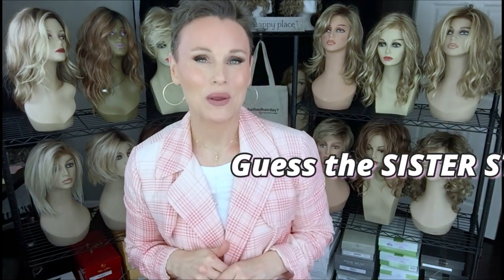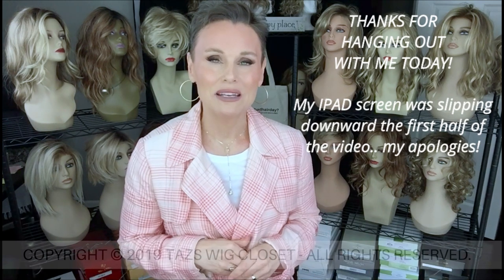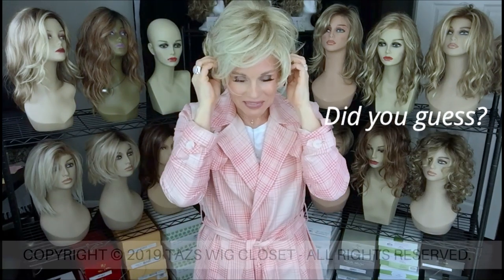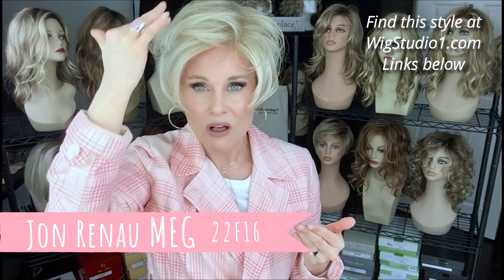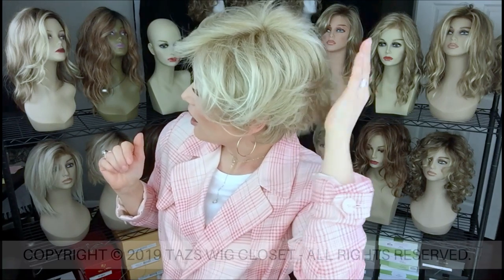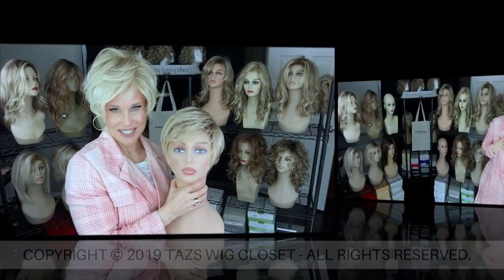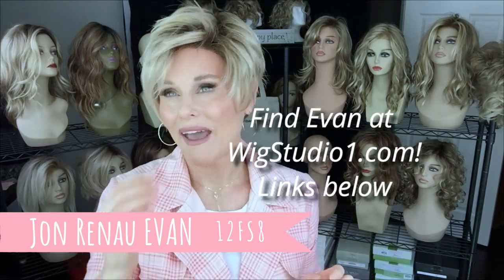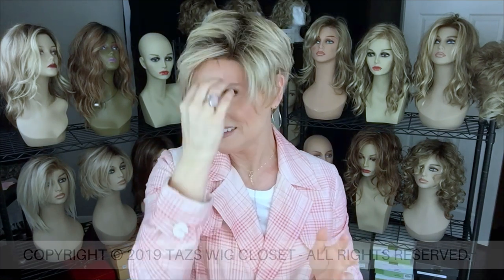Can you GUESS these CUTE, SHORT Wigs? A FUN look & TRY ON of 2 SHORT, SASSY WIGS from my WIG CLOSET!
Can you guess these 2 CUTE, SHORT sister style wigs?  A look & TRY ON of 2 short sassy wigs from my CLOSET! They're both beautiful summery sister wigs with very different price points!  Enjoy! XOXO TAZ